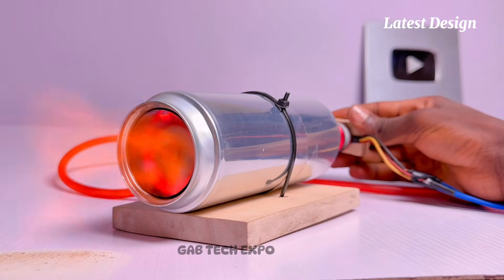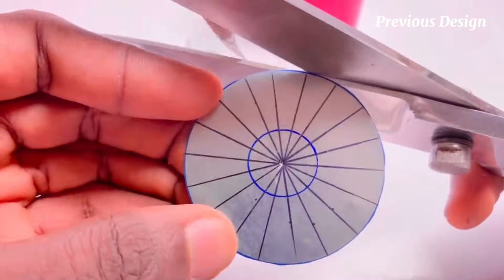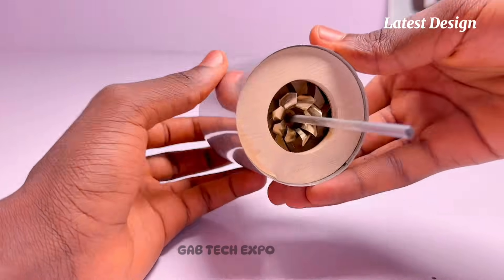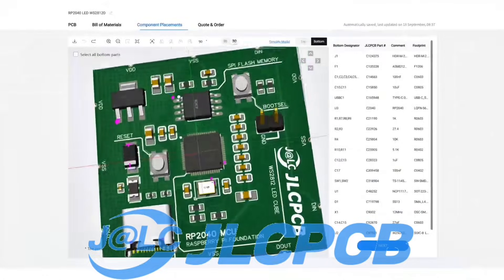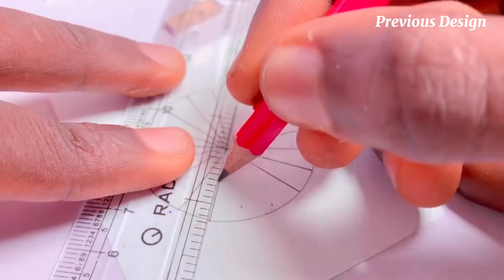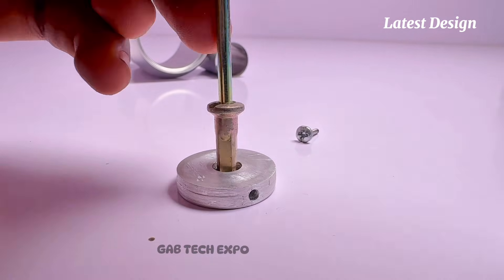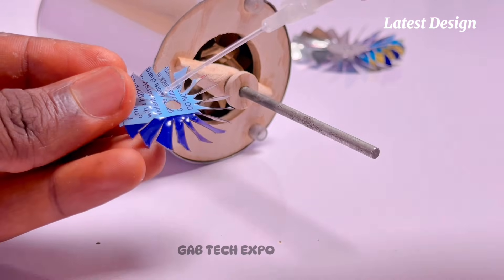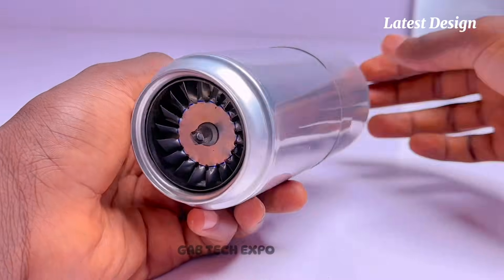Axial vs Centrifugal Jet Engines – Soda Can Jet Engines Turbo Battle!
Discover Easy, Affordable, and Reliable PCB manufacturing with JLCPCB!

In this video, I compare my two latest DIY soda can jet engines — one powered by an axial compressor and the other by a centrifugal compressor. Which design performs better? Which one sounds more aggressive? And which is more efficient?

💡 Whether you’re into DIY builds, engineering experiments, or just love homemade jet engines, this battle breaks down the differences in performance, design, and sound between these two miniature beasts!

🚀 What’s Inside:
 • Full engine builds & test runs
 • Compressor design differences explained
 • Real-time performance comparison.